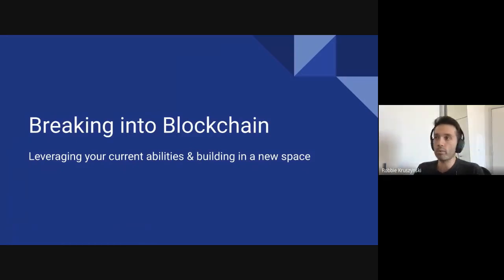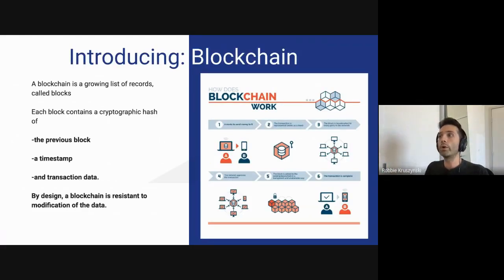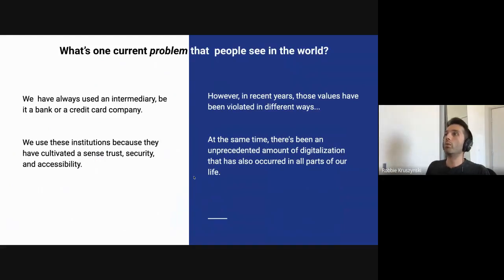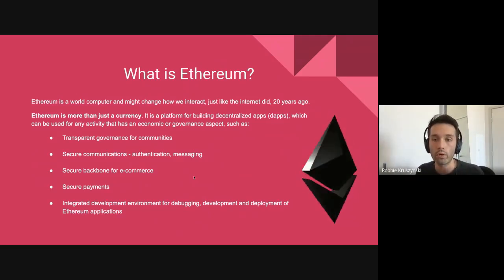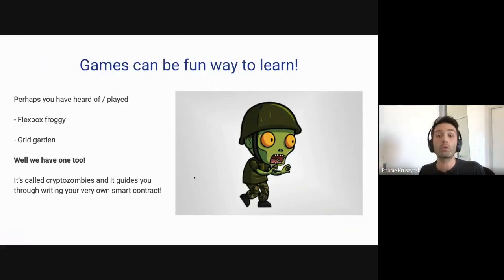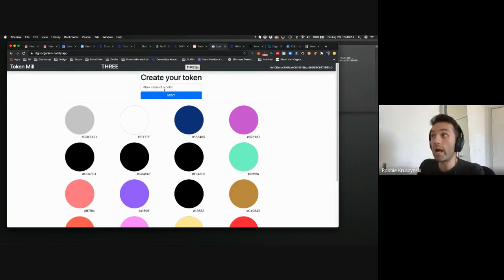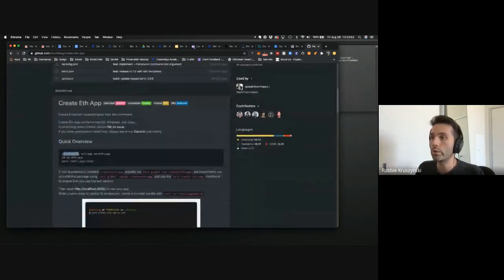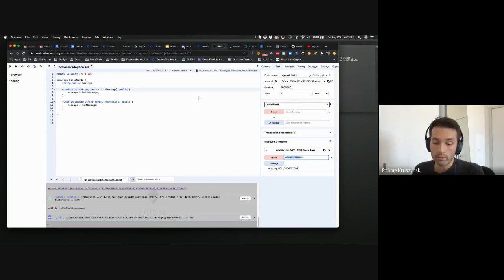Breaking into Blockchain - Teck Talk with Robbie Kruszynski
Robbie Kruszynski, ConsenSys Dev Rel, hosted an open conversation discussing blockchain technology and what it means to work in web3. He showcased how much developers can leverage their current skillsets, provide valuable resources to explore, and groups to join to help guide your curiosities in regards to this bleeding edge technology.